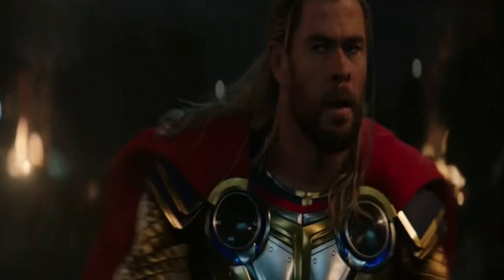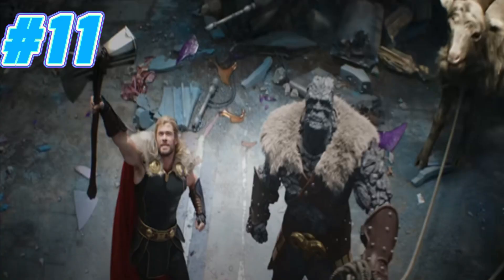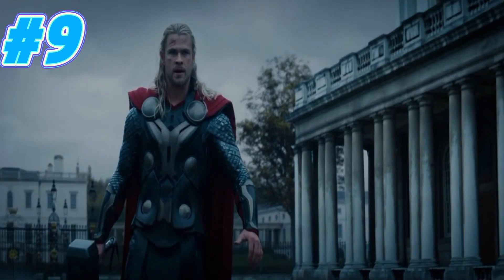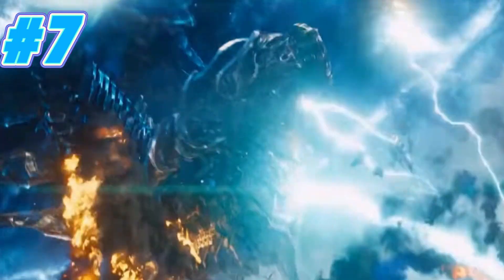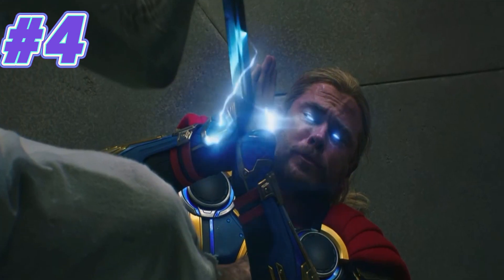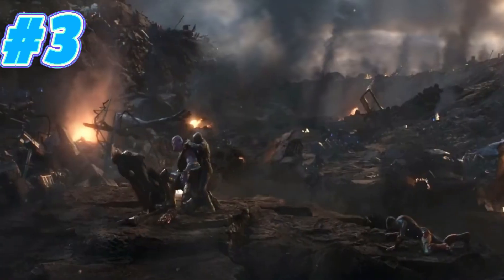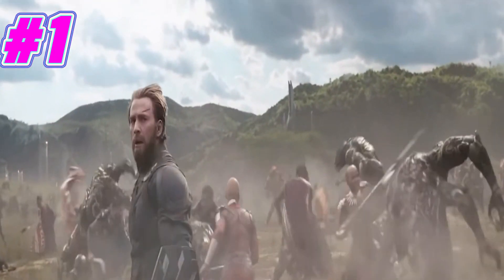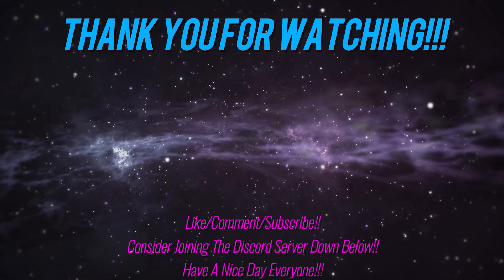MCU Thor Designs (RANKED Worst/Best)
MCU Thor has been discussed MANY times across the internet, HOWEVER Whilst his power level and character arc gets discussed almost all the time, his designs are rarely spoken about!!

So today we are going over the 13 designs I picked out and breaking them down to see the designs that are Good/Bad/Ugly Etc

As always guys this is just my own personal opinion (technically there are more than 15 designs) so obviously our rankings aren't gunna be the exact same1! Voice your thoughts and feelings down below!

Likewise if you wanna see more MCU stuff, or content that diverges from Transformers, do let me know!!! :D

Time Stamps

Intro 00:00
Ravager Design 01:08
Robe Design 01:58
Fur Design 02:27
Armoured Design 03:26
Dark World Design 04:31
Age Of Ultron Design 05:22
Avengers 2012 06:04
Thor 2011 06:53
Uncle Thor Design 08:04
Base Design 08:41
Endgame Design 09:47
Ragnarok Design 11:13
Infinity War Design 13:12
Outro 15:08

I also have a Discord server where you guys can join, hang out and chat with us to gain updates regarding future videos and streams!!

Link To The Server!!

Tips helps the channel and also allow me to purchase better equipment and new games!!